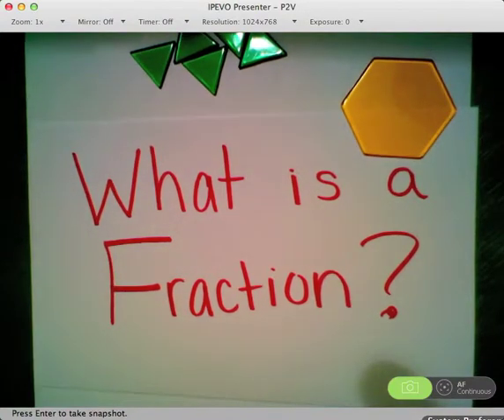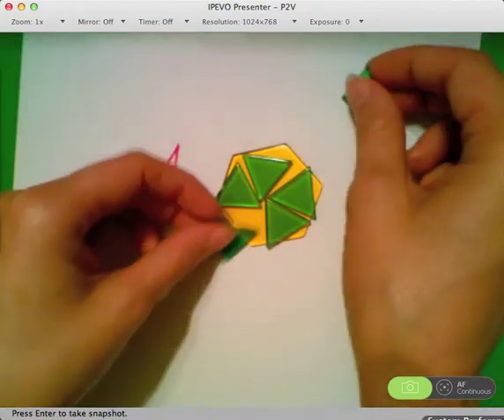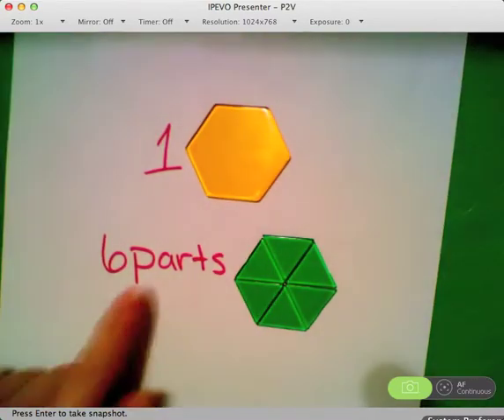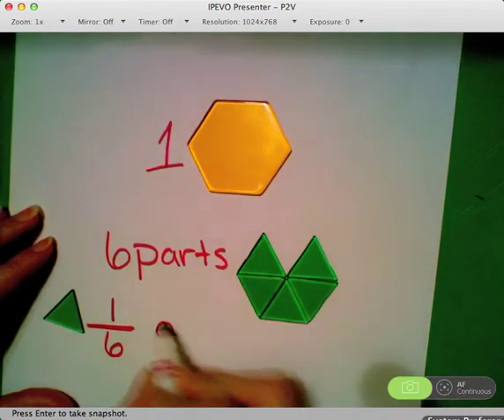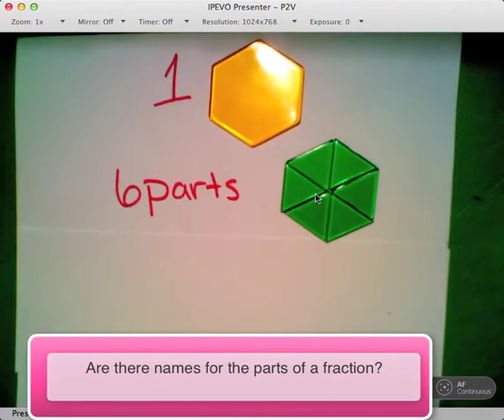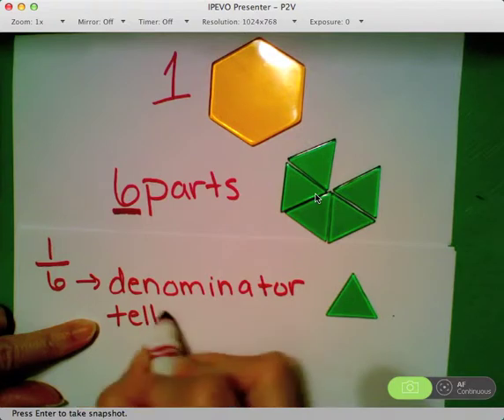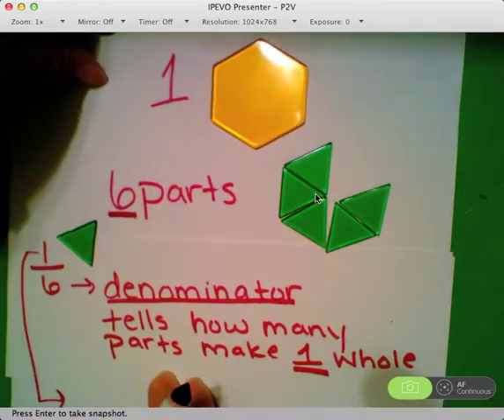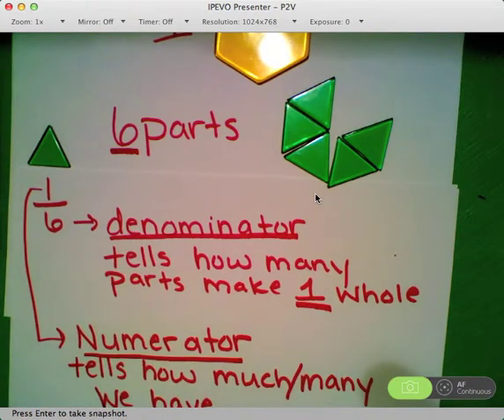What is a Fraction